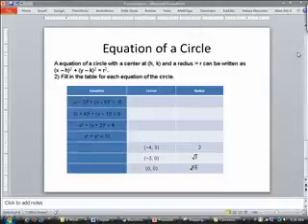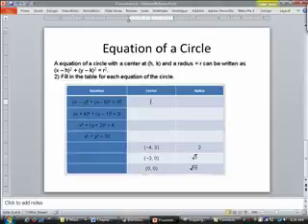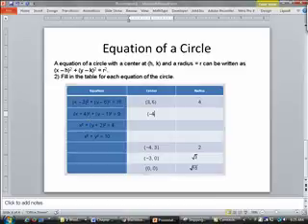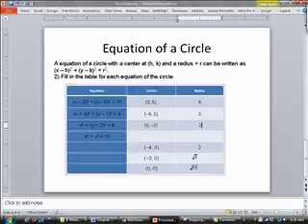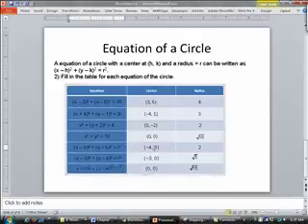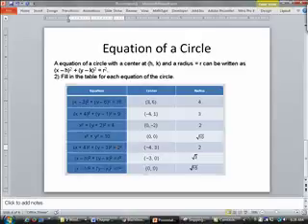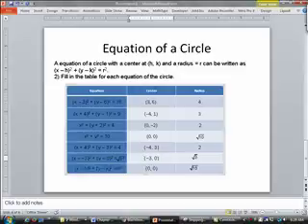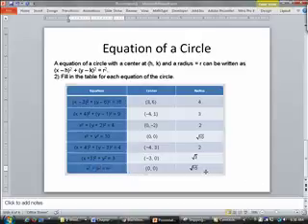Contemporary Math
Equations of Circles